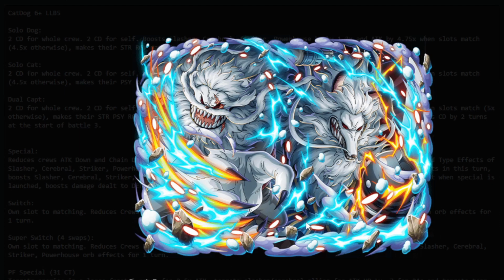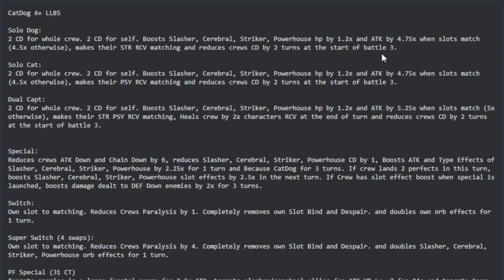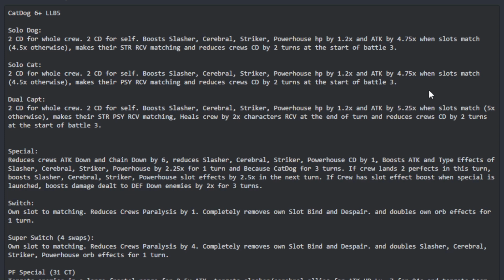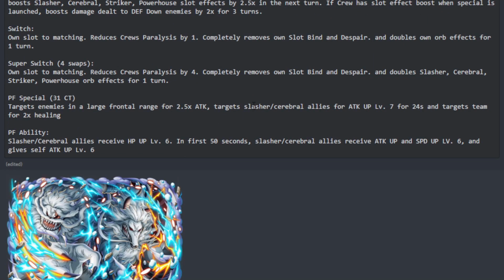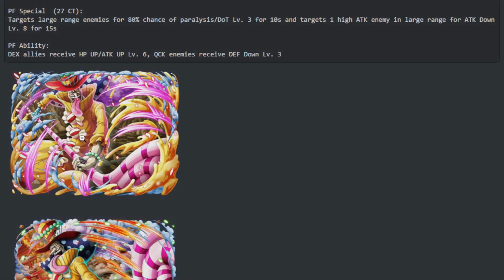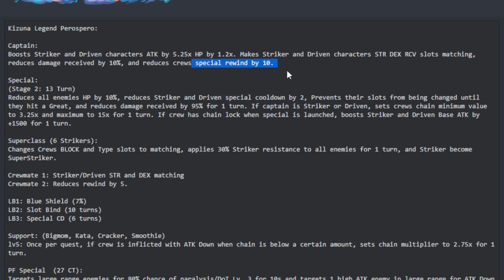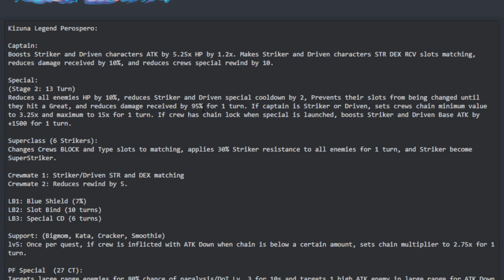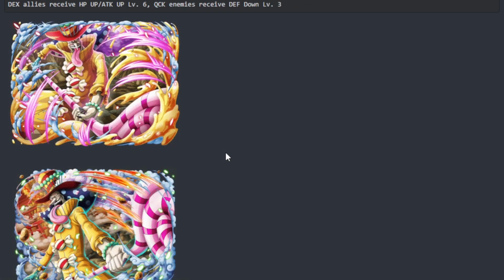[OPTC] The VERY FIRST SUPER-EVOLVED DUAL UNIT!?! MASSIVE BUFF! トレクル LEGEND PEROSPERO INFO!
Yonko:
Sim City, Twonce, AB, Omni, Dineen, Haze, Ari, Yano, Steve Sky, Hadson, ELASIRI
Shichibokai:
Zanton, Bob Schnitzel
Mateys:
Dr. Drey, Lucario, JocoBoy, Xeno, Ahmed, Sebastian